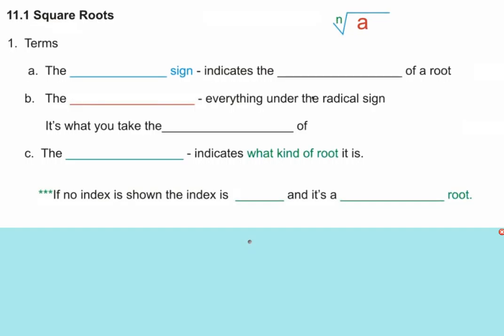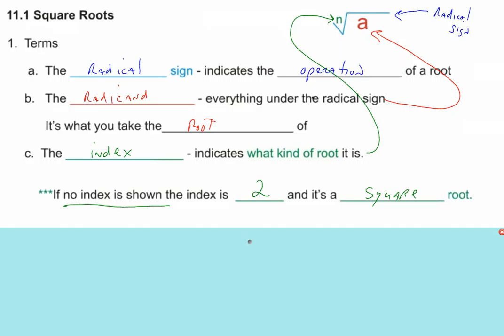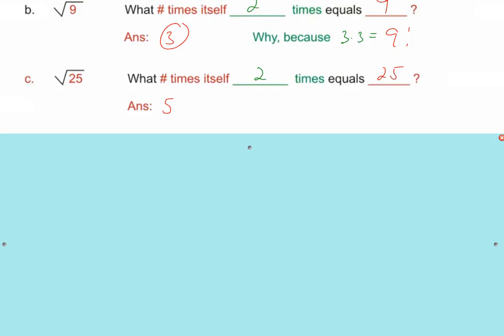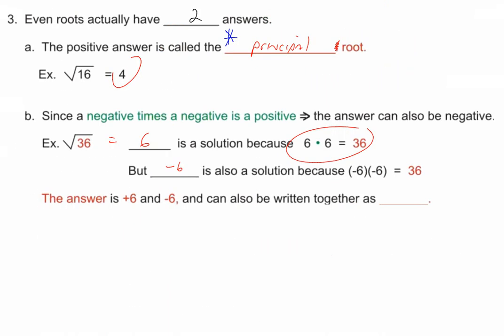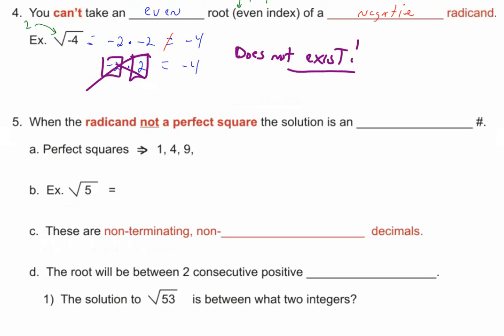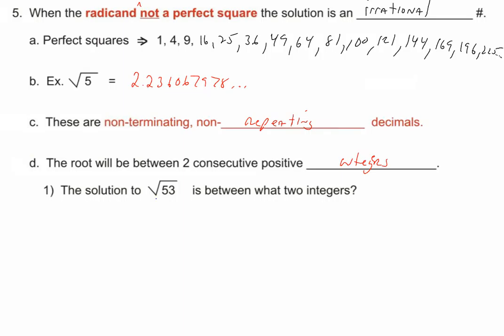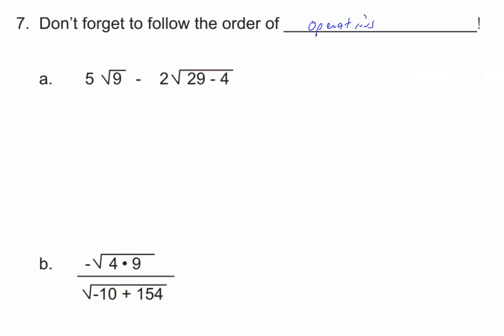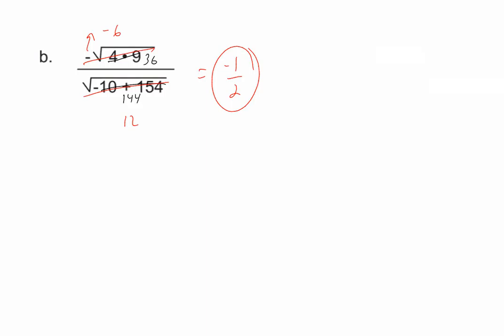Pre-Algebra Lesson 11.1 Square Roots by Rick Scarfi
I'll explain the terminology and what roots are. I'll mention the principal root and why you can't take an even root of a negative radicand.